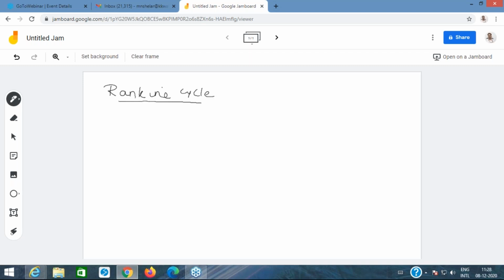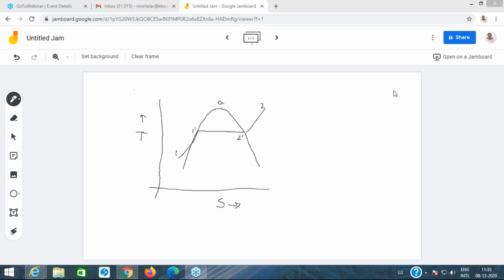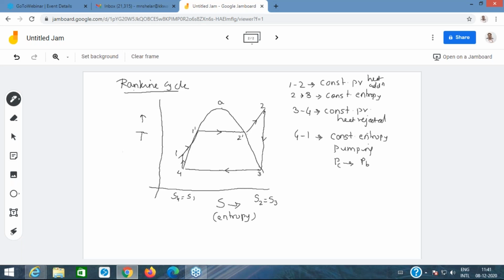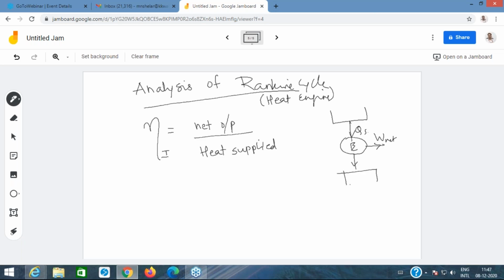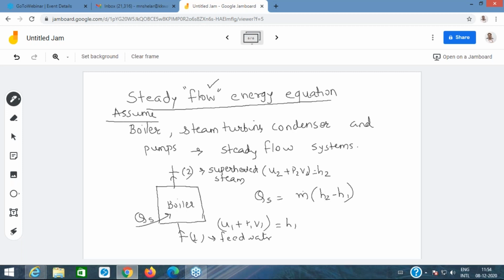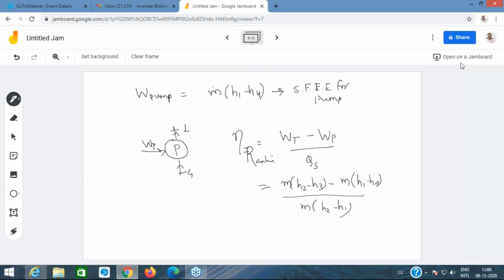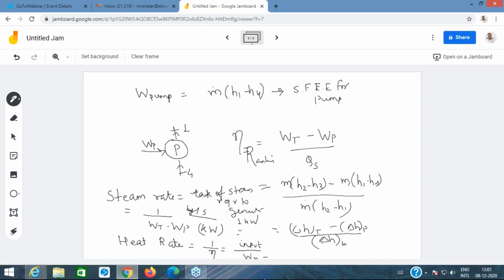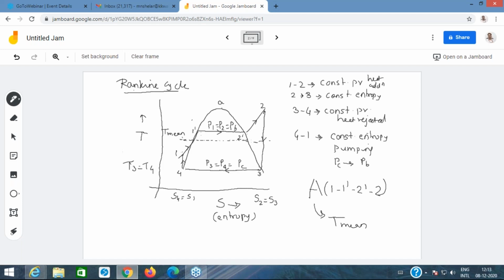Thermodynamics Rankine cycle Edited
This is edited video of my online lecture on Rankine cycle